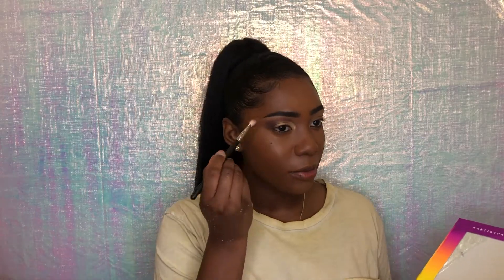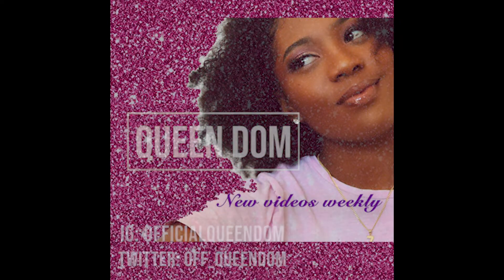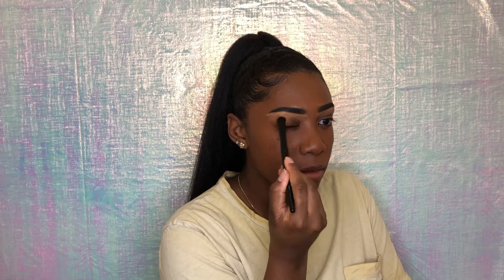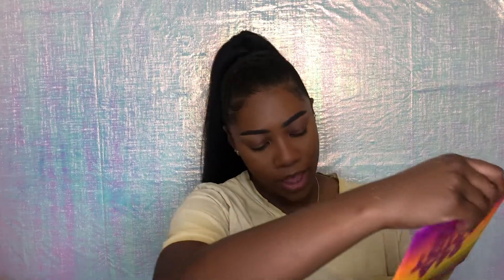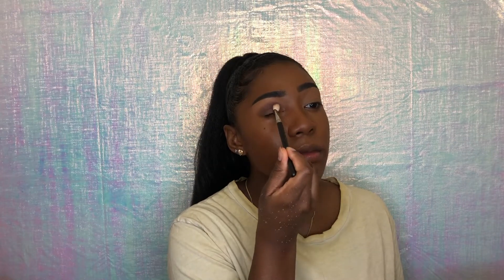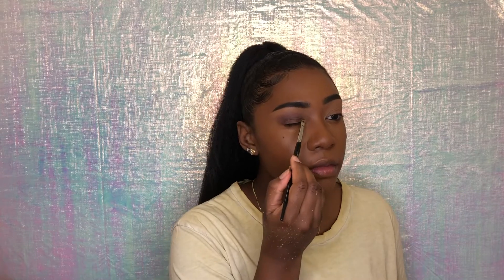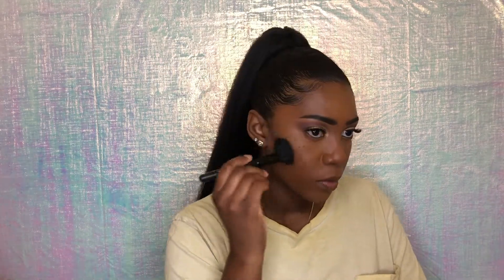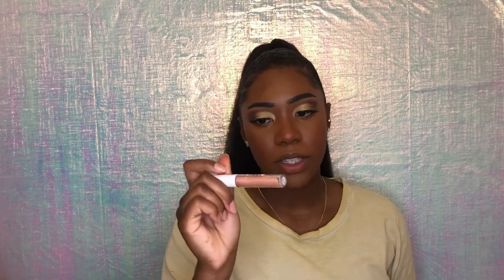BOMB FULL GLAM MAKEUP TUTORIAL!!!!! Black Girl Makeup | Queen Dom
In this video I am showing how to get a super bomb full glam look!

Products Used:
Face:
Foundation- Maybelline FitMe Foundation
Concealer- LA Girl ProConcealer
- highlight concealer- Bobbi Brown Foundation Stick warm walmond
Bronzer- Covergirl Queen Collection Bronzer- Ebony Bronze
Highlight/ Blush- Beauty Bakerie Coffee & Cocoa palette- la vida mocha
Setting Spray- Urban Decay All-Nighter Spray

Eyes:
Eyebrows- Elf Eyebrow Pomade
Eyeshadow: Morphe x Saweetie 24A Artist Pass Palette
Lashes-VLUX lashes